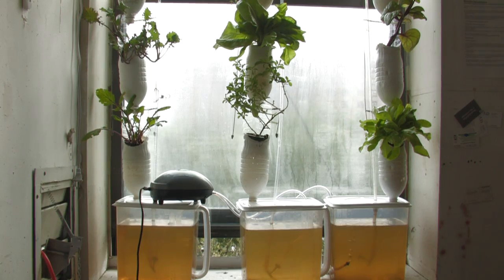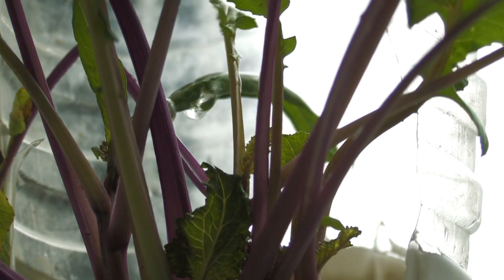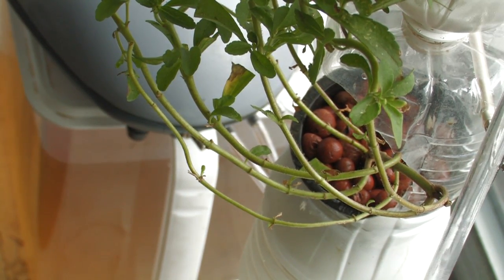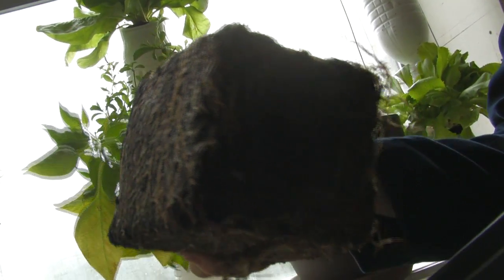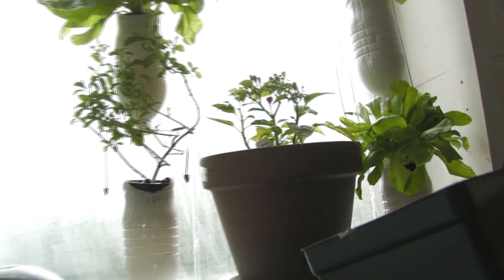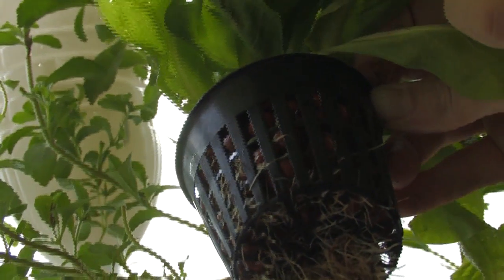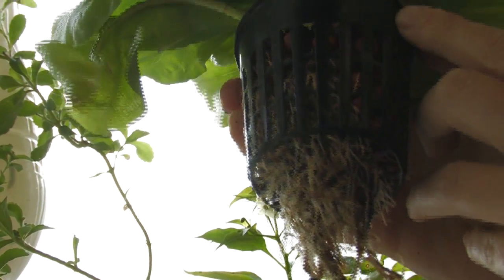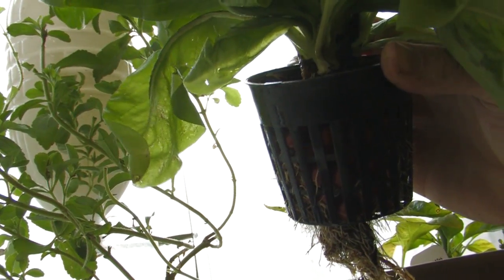What is hydroponic growing?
Using hydroponic growing techniques, such as those used in windowfarms, you can grow a lot of vegetable plants in a small indoor space year-round.